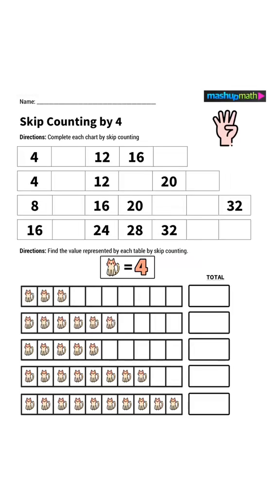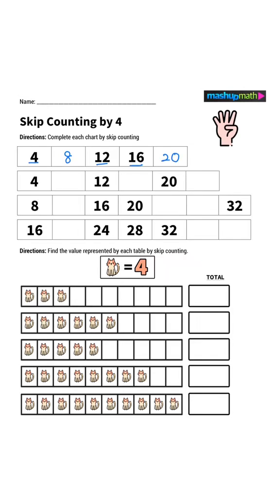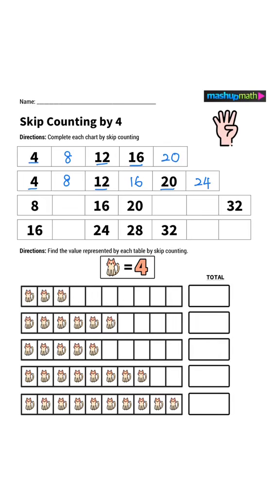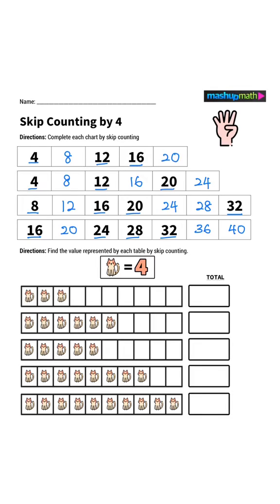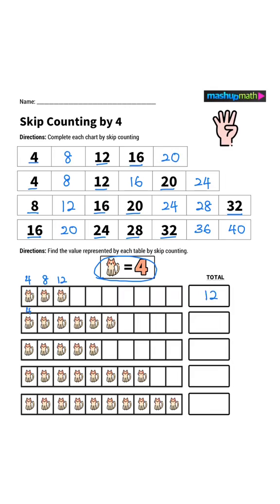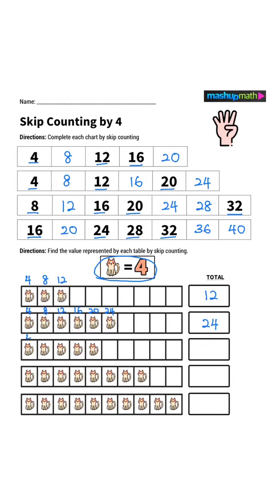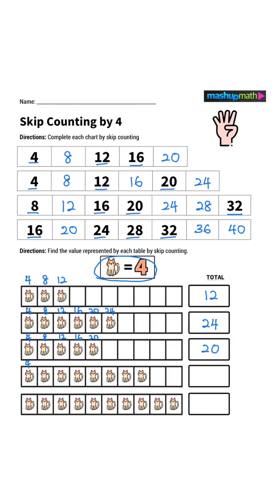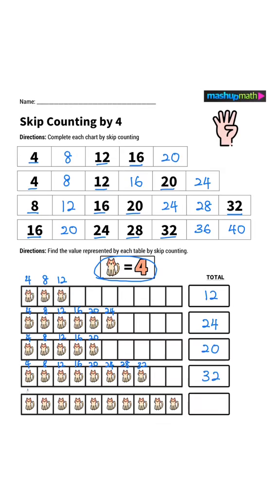Skip Counting by 4 Worksheet | Grade 2 Math ✅💯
Learn skip counting by 4s the fun way! Practice your 4 times table with this quick math activity. Perfect for grade 1–3 students to build strong number patterns and multiplication skills!